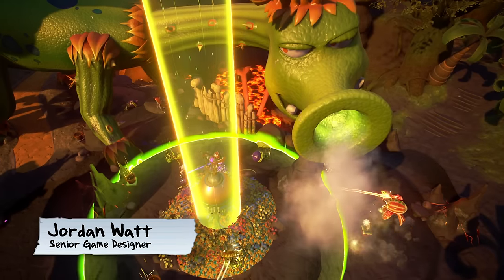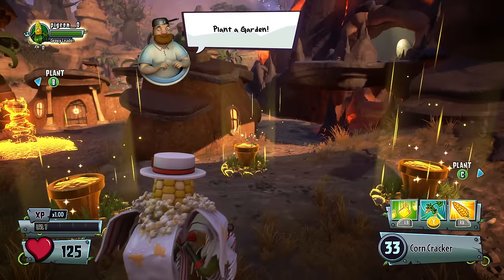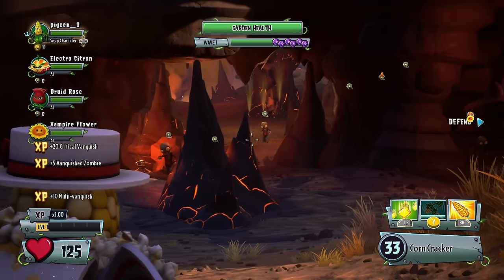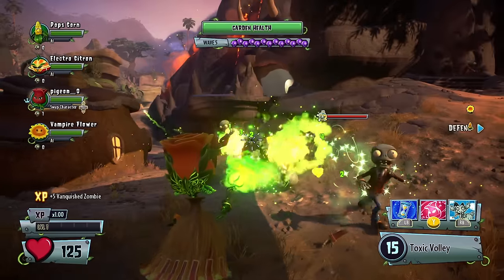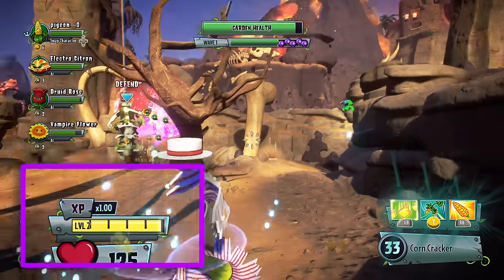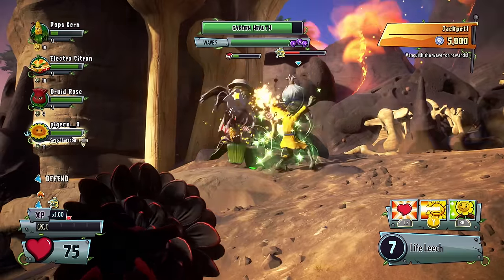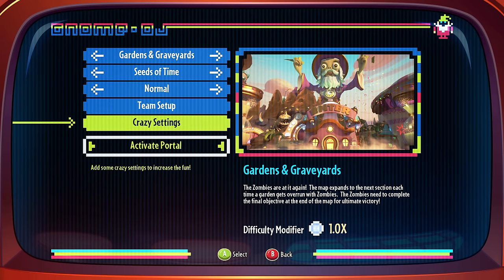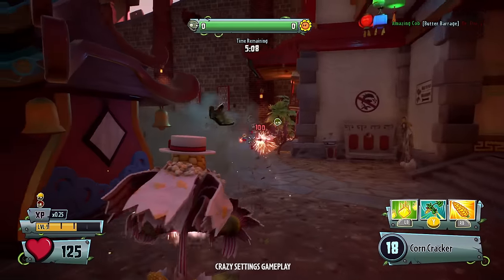Plants vs. Zombies Garden Warfare 2 Solo Ops Walkthrough Trailer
We are taking Solo Play to the next level with Solo Ops and Crazy Settings. When you enter into a Solo Ops game, you’re not just free to select whatever character you want to play as, but also your entire team. You’ll be able to swap back and forth between the other members of your team at any point during a match too. With Crazy Settings, you can modify Private Matches and local split screen with crazy options like Low Gravity, and Speed Boost Craziness! Craaazy!